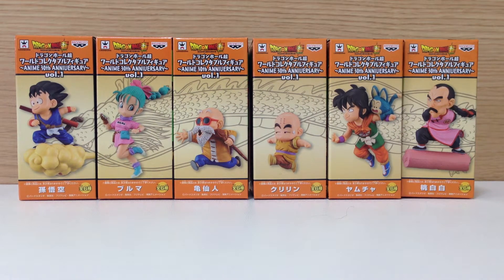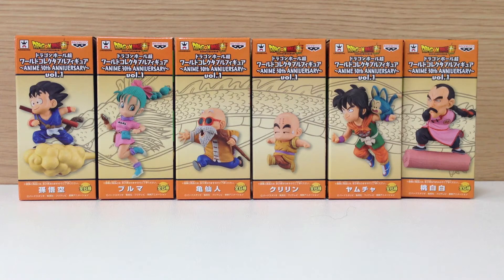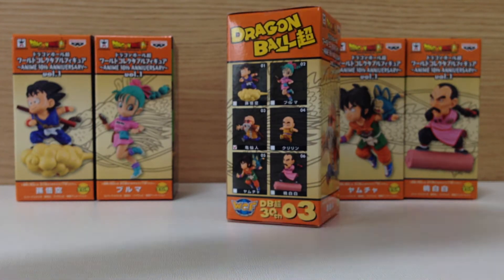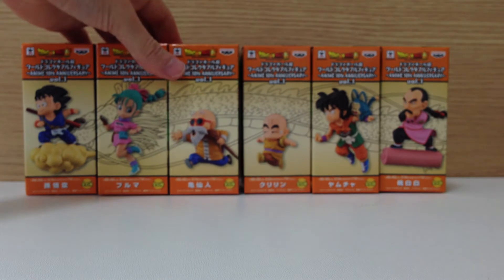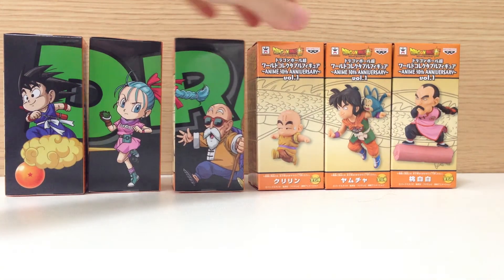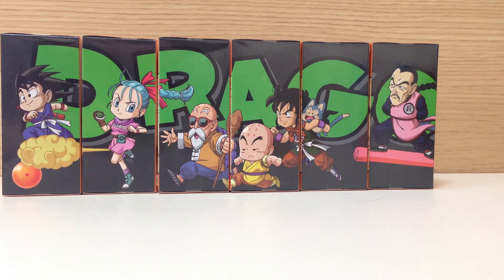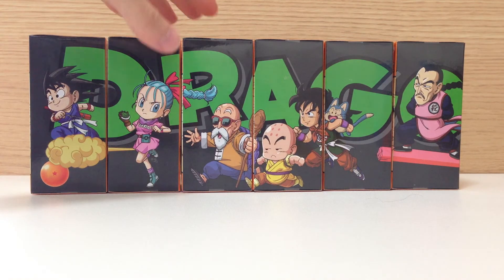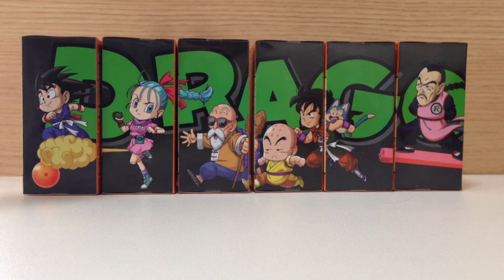Dragon Ball DBZ Anime 30th Anniversary World Collectable Figure WCF Banpresto figure Goku Bulma FOJ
Review of Banpresto figure released exclusively in Japan.